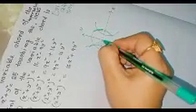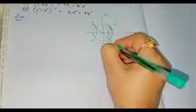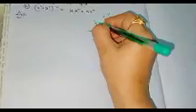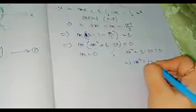16/03/2021 JEE-MAIN solution of Shift-1..